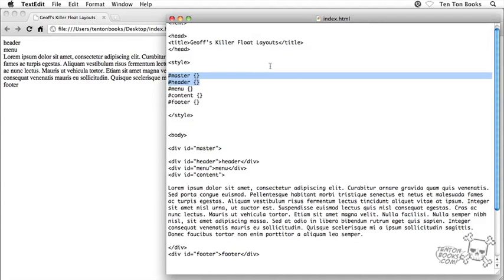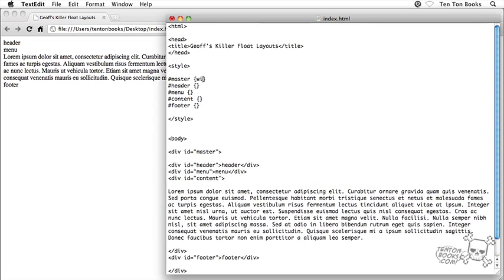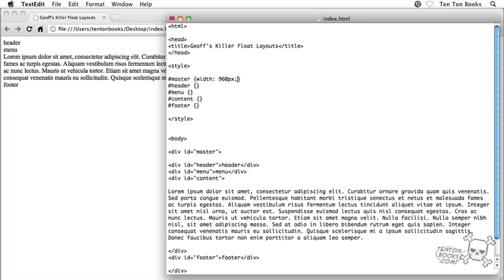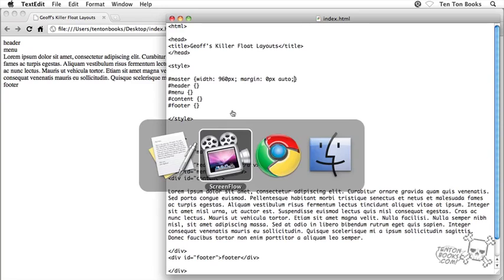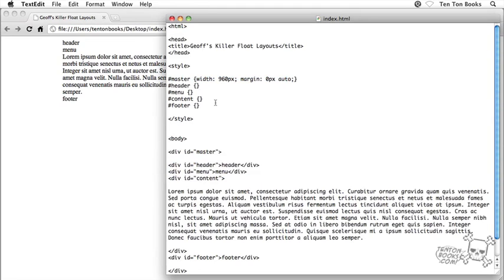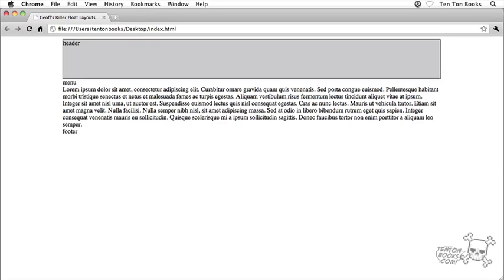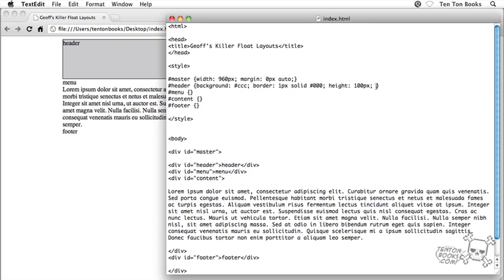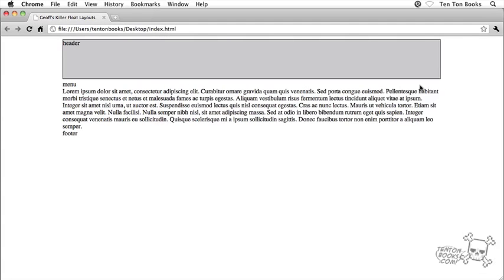Chapter 4 - Setting Properties, Part 1